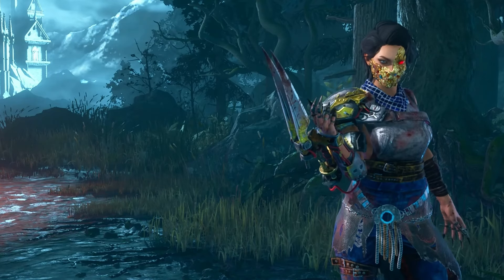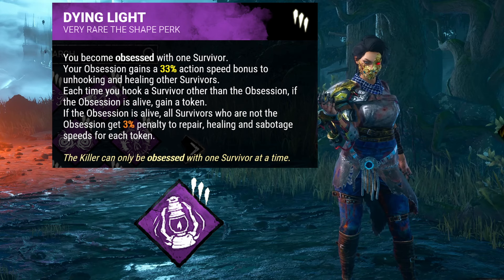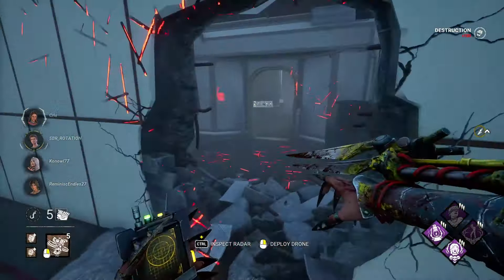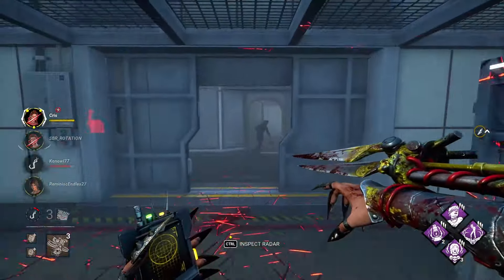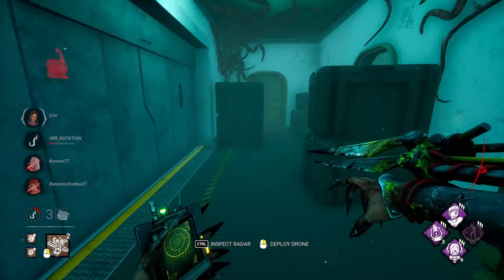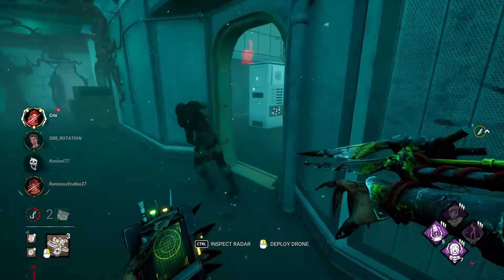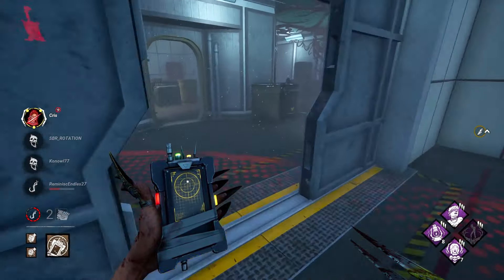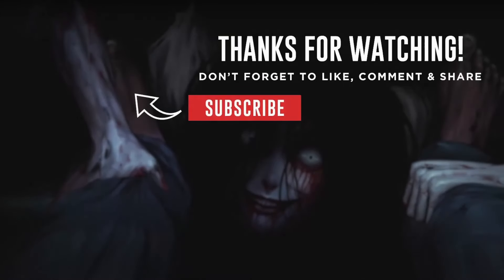This Build Keeps the Obsession... ALIVE?! - Dead by Daylight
Most games you want to kill everyone- let's mix things up, and leave the obsession alone!

0:00 - Intro and Build Description -
4:15 - Gameplay Start -
15:51 - Final Thoughts -

Did you like this build and want to see something similar?